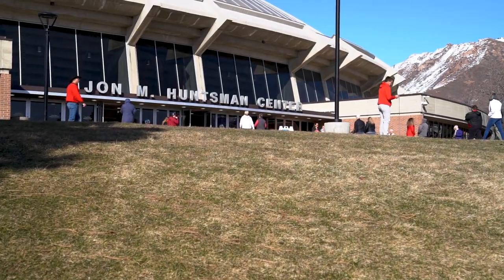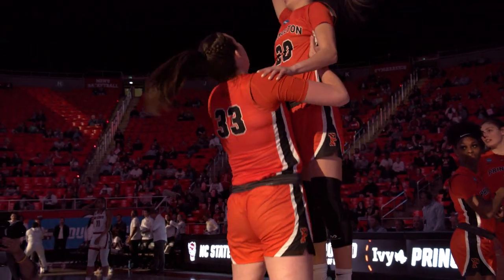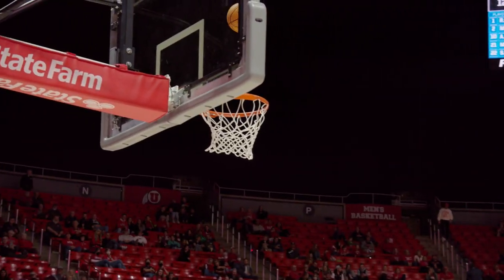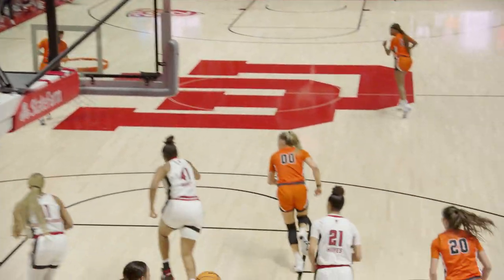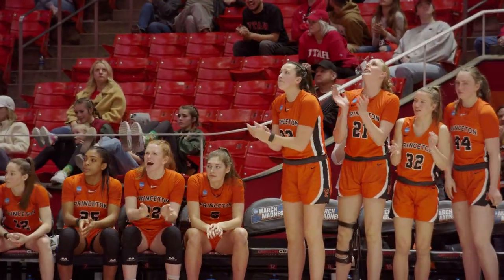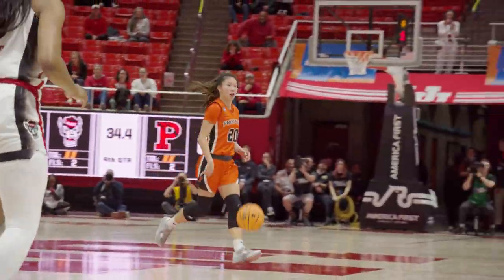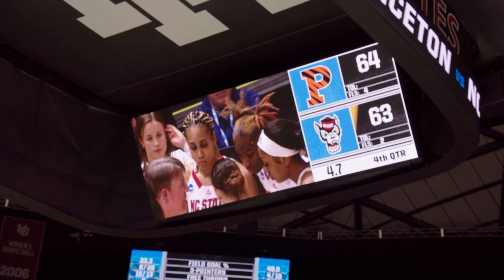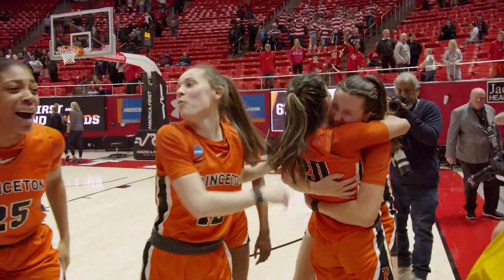Sights and Sounds: WBB NCAA 1st Round Win vs. NC State